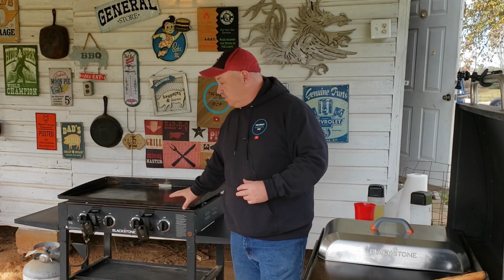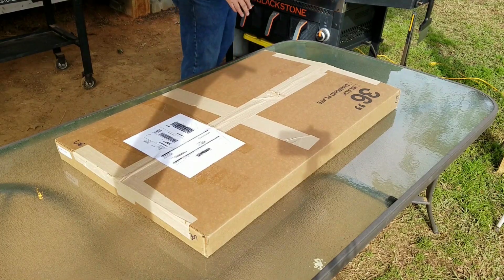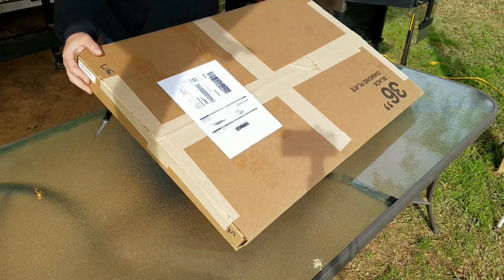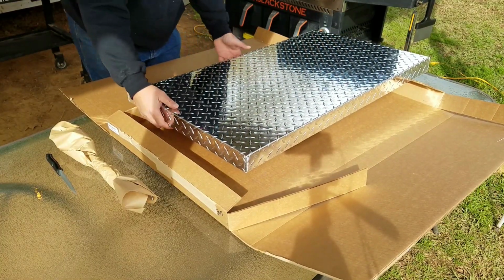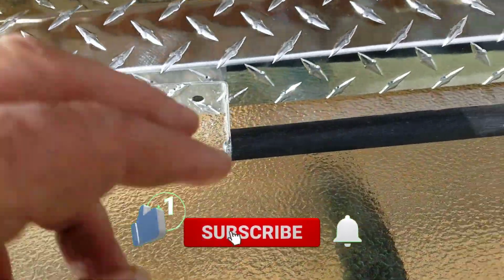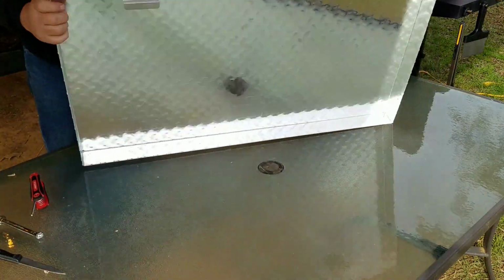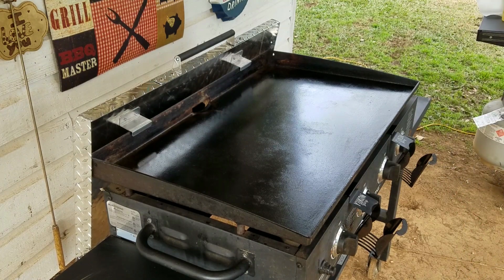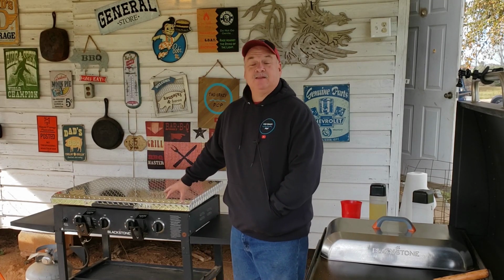Griddle Guard Blackstone Griddle Cover | Protect your Blackstone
Looking for the best way to protect your Blackstone? Check out this cover from Griddle Guard. These covers come in Black or Diamond plate and fits either the 36 inch or 28 inch griddles!!! Be sure to check Griddle Guard so your Blackstone Griddle can look super cool and be protected at the same time!!

Butter Roller

Tripod
Gimbal
YouMic Lav Microphone
Blackstone 36" griddle
Blackstone Spatula set
Blackstone Cutting Board